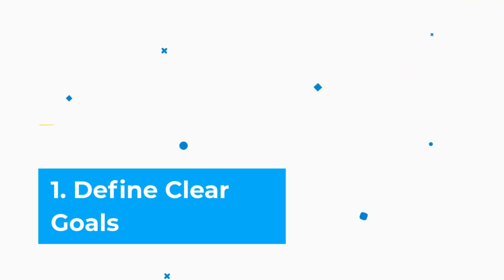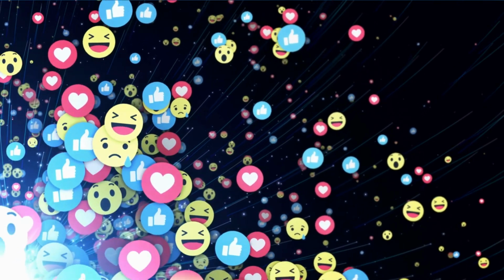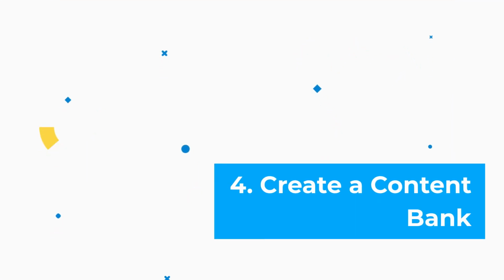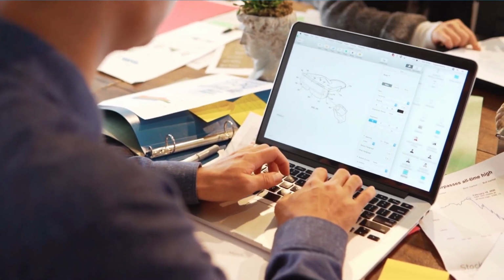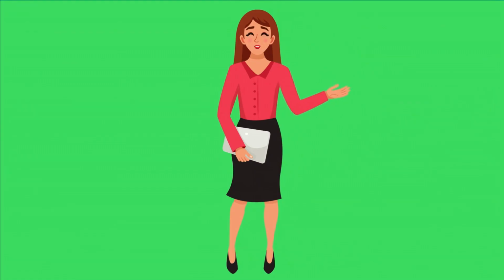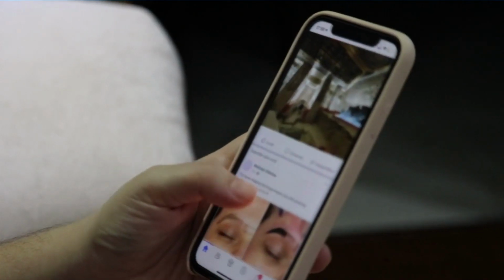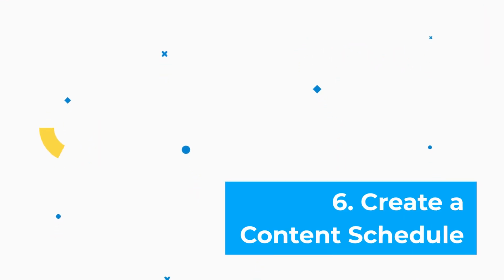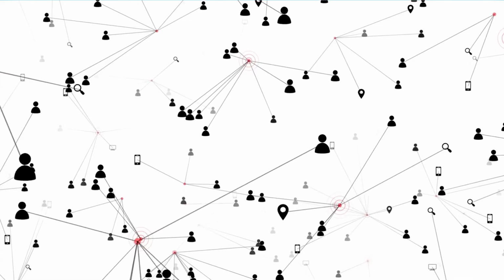A 10-Step Checklist for Social Media Strategy Success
Not seeing the results you want from social media yet?
Here are 10 steps to building a social media strategy for your business that WORKS!

In today’s digital world, social media has been promoted from tactics to a strategic pillar in any marketing strategy.
As a result, so many businesses come to Parid Marketing Agency knowing they need to be on social media but don’t know where to start. Or they have created a page and started posting content without a clear goal in mind and as a consequence feel disheartened with their progress.

This experience has inspired us to create a 10 step process to building a strategic social media strategy that will deliver results for your business – one that every small business should be following.